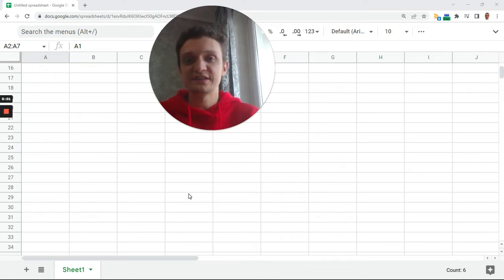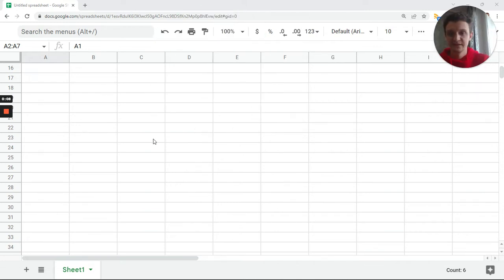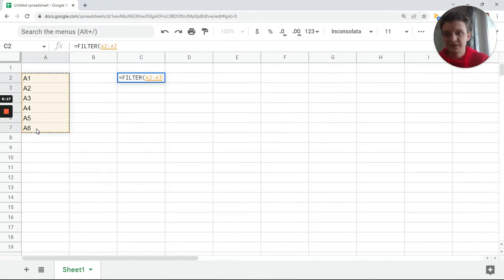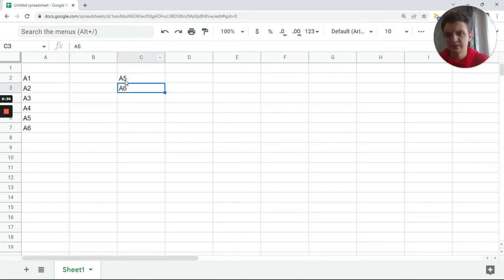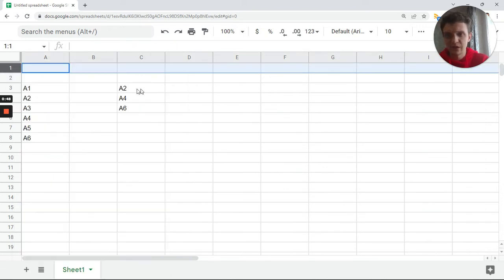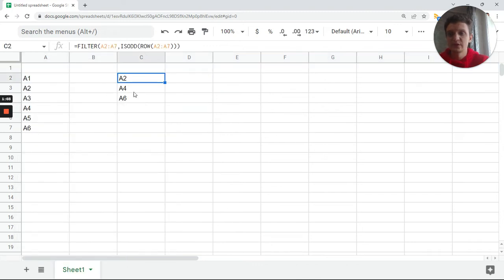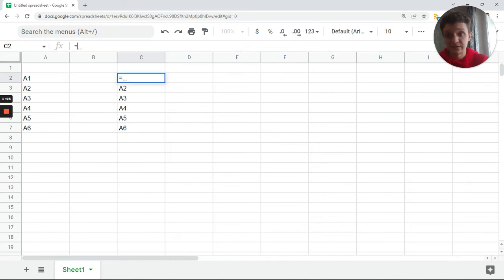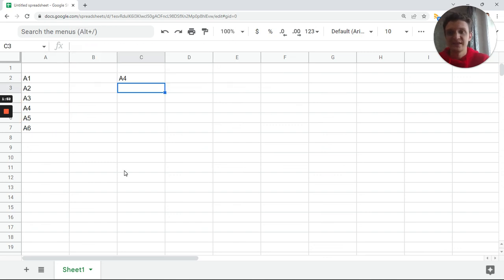How to select Odd, Even, N-th entry with the FILTER in Google Sheets